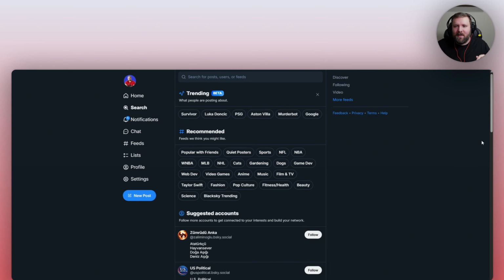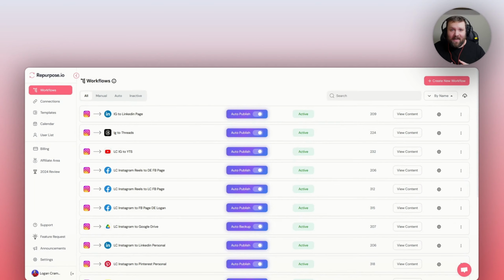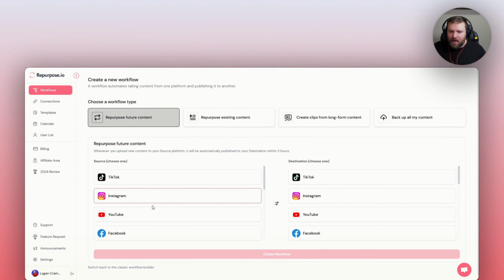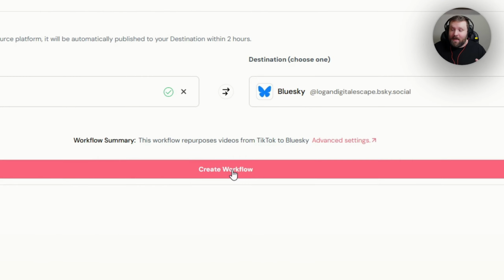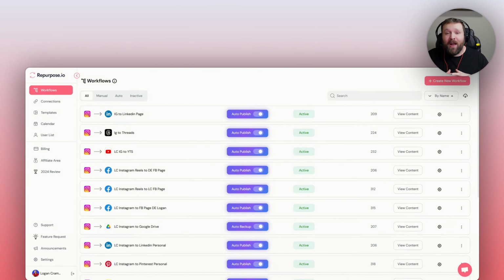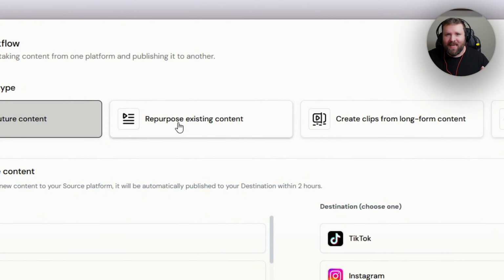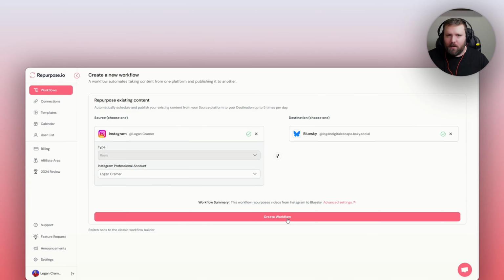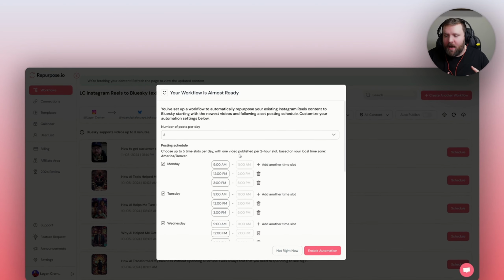How to Easily Automate Bluesky Content (Repurpose.io Tutorial)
How to Automatically Post Your Content to Bluesky with Repurpose.io (New Destination!)

Repurpose.io now supports Bluesky as a destination, meaning you can automatically publish content from platforms like TikTok, YouTube Shorts, and Instagram Reels directly to Bluesky. Whether you're creating fresh videos or want to schedule and breathe new life into your old content, this walkthrough shows how to set it all up in minutes.

Skip the manual uploads. Stay ahead of the curve. Be one of the first creators consistently posting to Bluesky—with zero extra effort.

Anytime you upload your content, it can now be automatically published to Bluesky, along with all your other social media channels like IG Reels, YouTube Shorts, TikTok, Facebook, and more. That’s what it means to repurpose efficiently with Repurpose.io.

Repurpose.io is powerful automation software that takes your video or audio content and repurposes it for every social platform. You can maximize reach, grow your audience, and save hours every week—automatically.